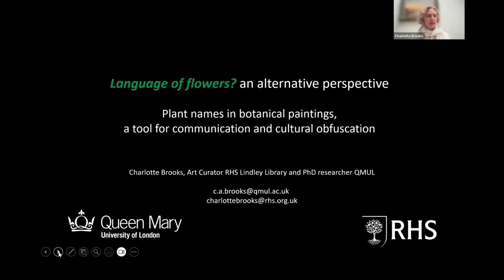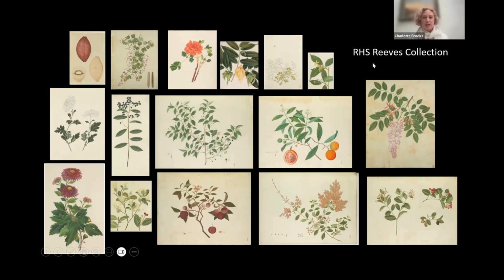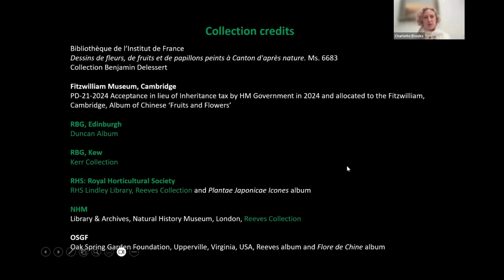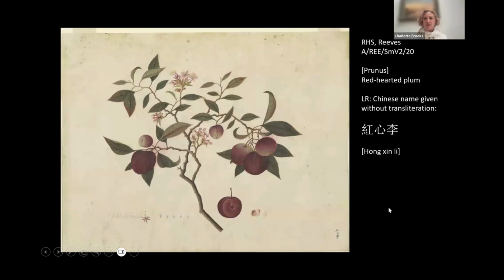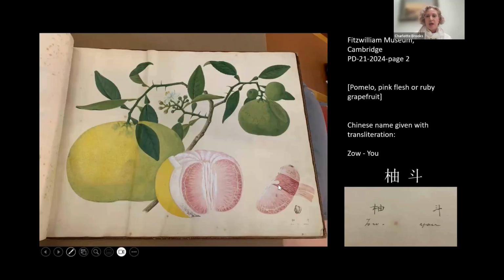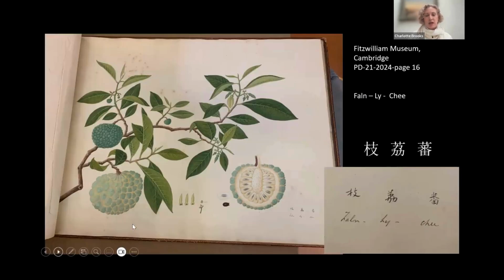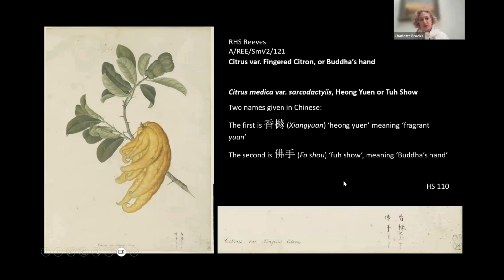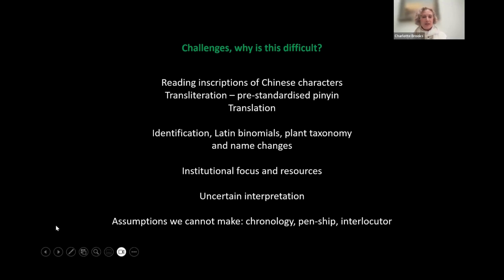The Language of Flowers? An alternative perspective.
Charlotte Brooks, Royal Horticultural Society’s Lindley Library and Queen Mary University of London, United Kingdom

The RHS Reeves collection of nineteenth century Anglo-Chinese botanical watercolours, sits within a network of ‘copy’ paintings of similar artworks now found in dispersed collections around the world. Initially commissioned and collected in Canton (Guangzhou) as part of the impetus to document new plant acquisitions sought for British gardens, the paintings served as a conduit between Chinese and British merchants, where pictorial representation was a common language.

Apparently identical paintings embody multiple layers of language and interpretation. Visually the paintings are typical of codified botanical representation, as understood by European audiences. Inscriptions by different hands hint at their history and purpose. Local Chinese dialect plant names offer cultural insights and re-orient the paintings to their Chinese heritage. Sitting alongside often clumsy European transliteration, before the introduction on Pinyin, are the first attempts at a Latin name designation, which represent the transfer away from cultural representation to scientific
evidence. The eventual re-naming of these plants to sit within a framework of botanical taxonomy, has obscured embedded local Chinese plant knowledge. An analysis of specific paintings shows how the documentation process in heritage collections has perpetuated this obfuscation, with a call to include local plant names in future documentation, where possible.

Speaker biography

Charlotte Brooks is the Art Curator at the Royal Horticultural Society’s Lindley Library in London, where she has worked with the botanical art collections for over 20 years. With a long-held interest in nineteenth century Chinese botanical paintings, she recently started a PhD at Queen Mary University
of London, under the supervision of Dr Richard Coulton. Recent publications include: RHS Botanical Illustration: The Gold medal winners (ACC Art Books, 2019) and RHS Orchids: A History through Botanical Illustration (ACC Art Books, 2022).